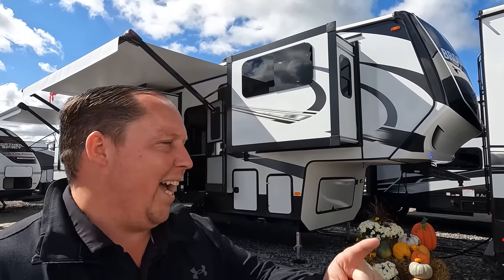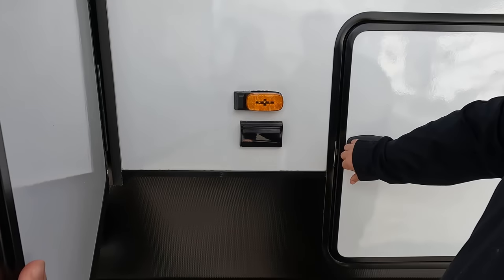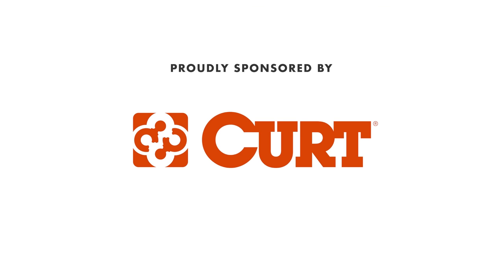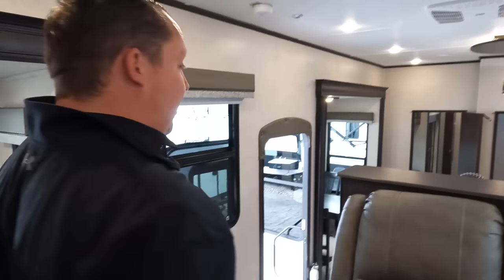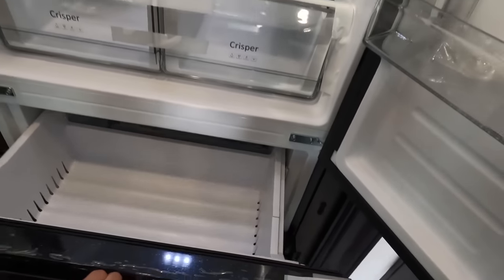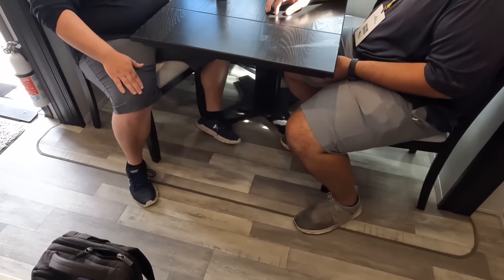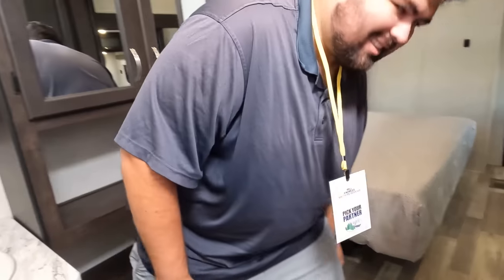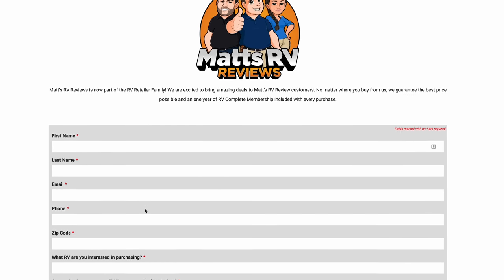The BIGGEST Master Suite in a RV Ever!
2023 Coachmen Brookstone 344FL - Thank you to Lippert for sponsoring our channel!
Thoughts and Prayers with our Friend JD from @BTBRVReviews

Hey everyone welcome back to another video! Today I am super excited we are taking a look at an awesome 5th wheel from Coachmen! This is the 2023 Coachmen Brookstone which is coachmens TOP of the line 5th wheel! What I love about this RV is the MASTER Bedroom and Bathroom! This is really a great RV for someone who is looking to Fulltime in a RV!